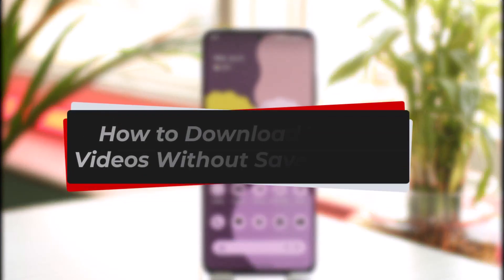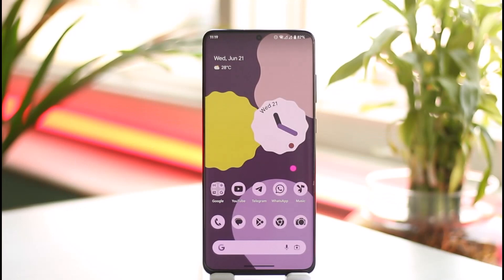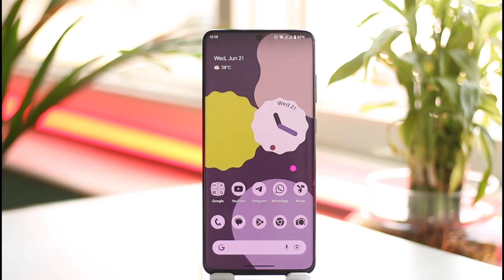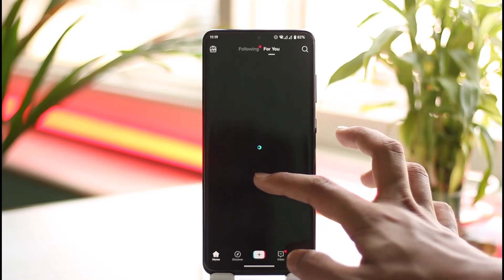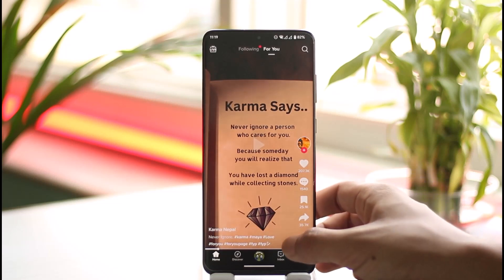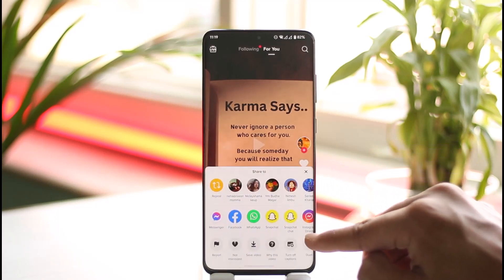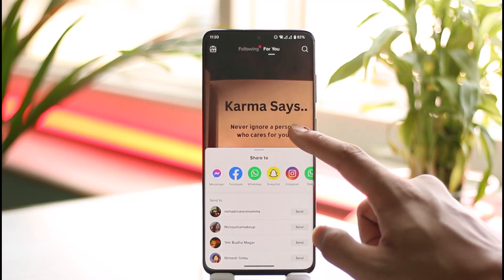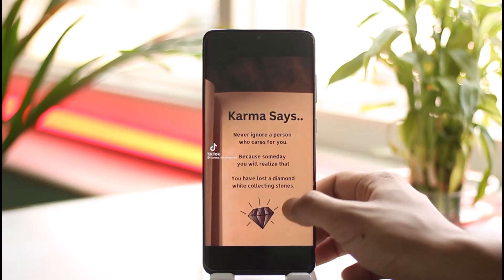How to Download TikTok Videos Without Save Option !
In this tutorial video, I am simply going to show you how you can download TikTok videos without the save option.

~Chapters:
0:00 Introduction
0:10 Normal Options
0:25 Download Videos Without Save
0:58 Conclusion